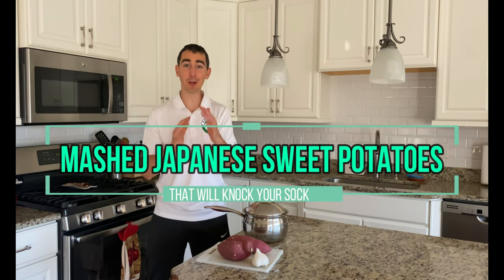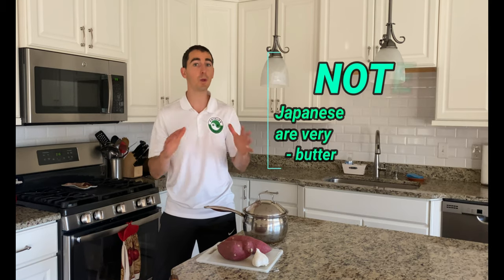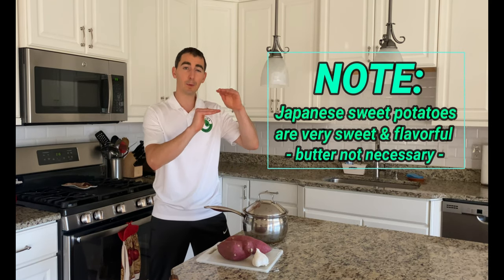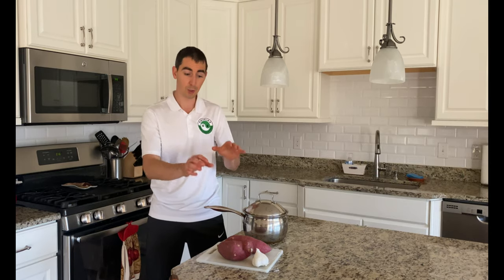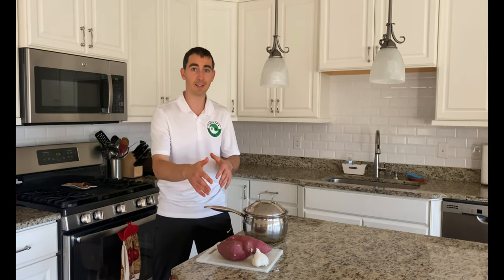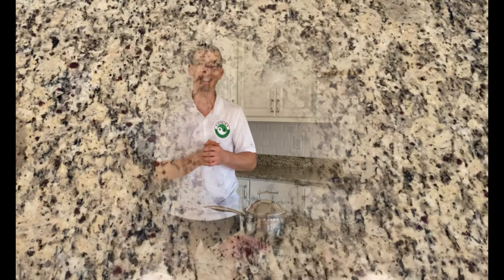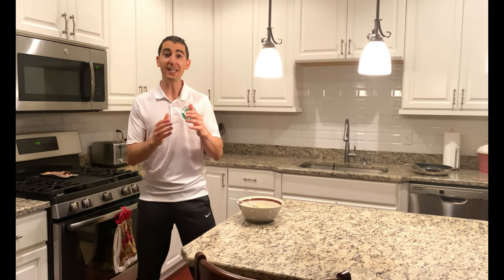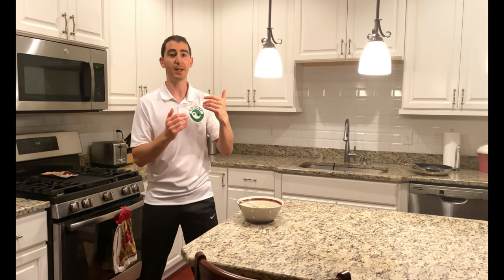Mashed Japanese sweet potatoes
This recipe will knock your socks off!  Best and most simple mashed potato recipe ever - hands down